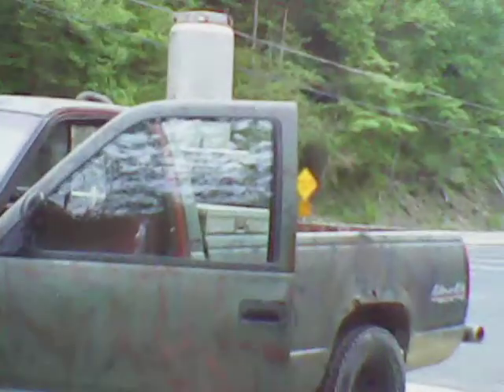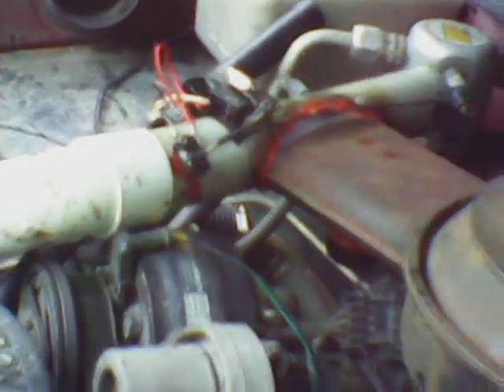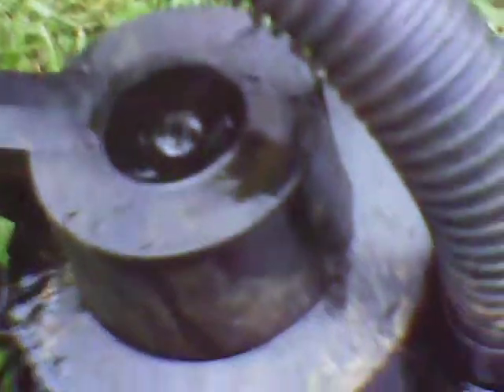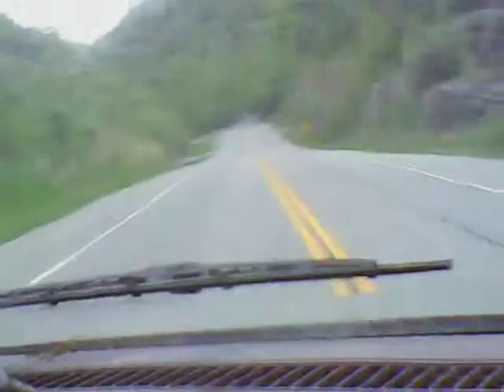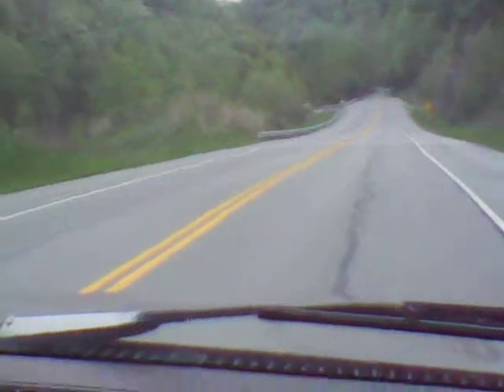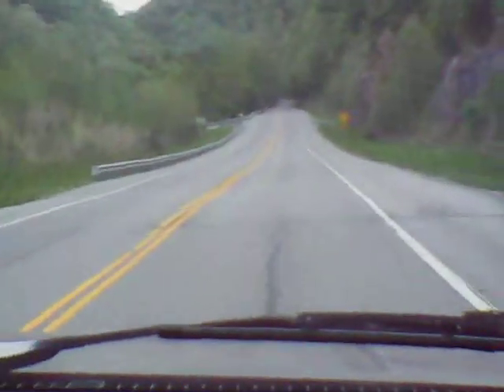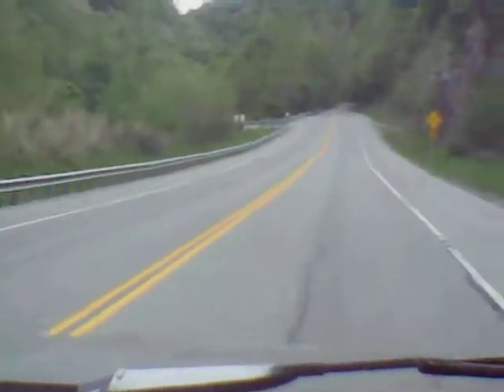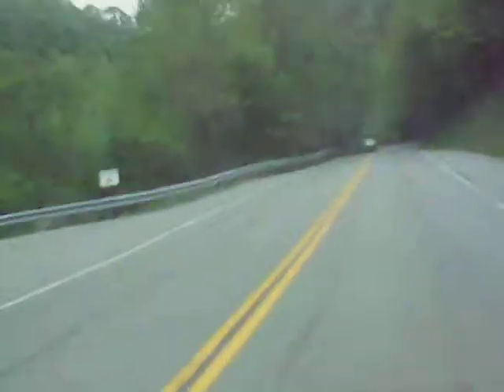short drive on woodgas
We took a short trip today driving on woodgas. It was a successful test except for when I switched from woodgas to gasoline when it started bogging down going uphill. I had a small explosion inside the reactor that blew the lid off and it stopped my reaction not to mention scaring the person in the jeep behind me. I guess I need to go ahead and rig up my hinge up there. I keep forgetting about it.